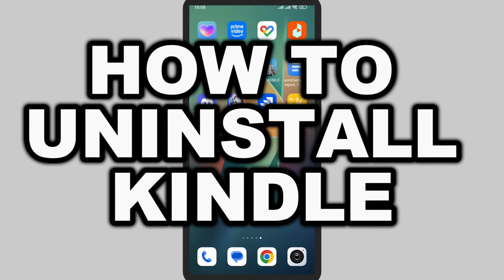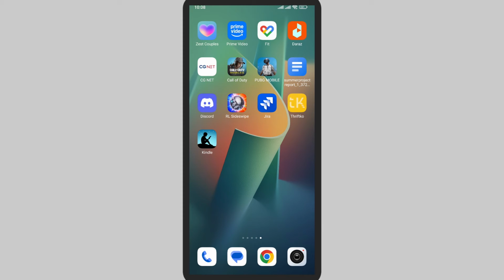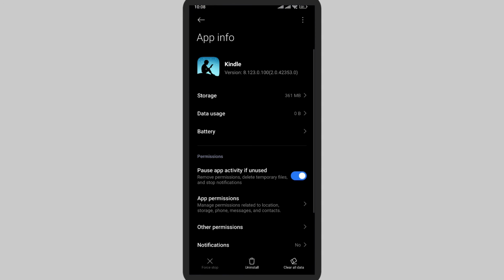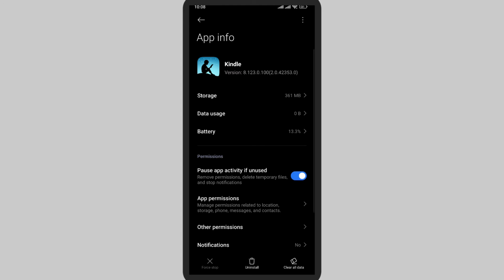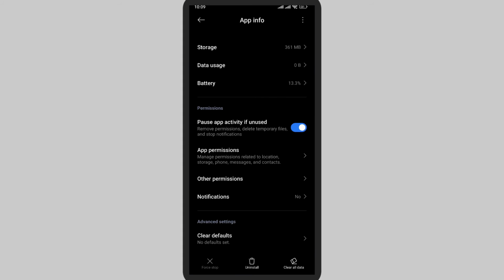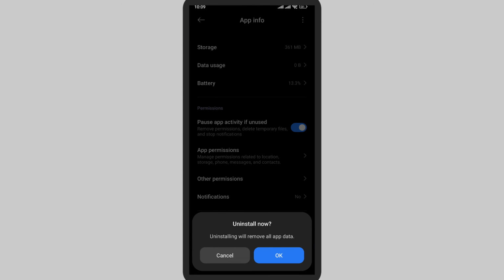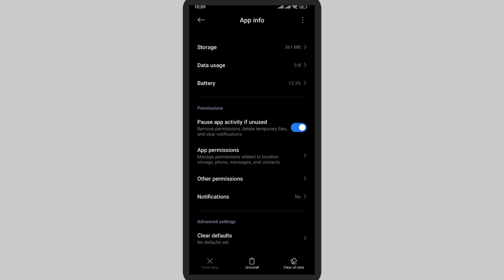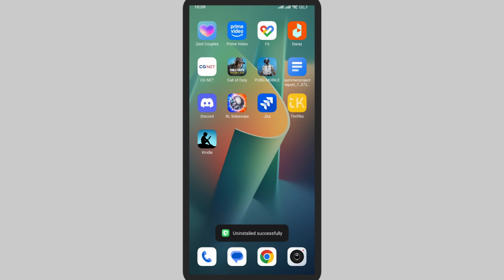How to Uninstall Kindle 2025?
Need to remove the Kindle app from your device? In this quick tutorial, you’ll learn how to uninstall the Kindle app from Android, iPhone, or other supported devices. Whether you're freeing up space, switching apps, or troubleshooting issues, uninstalling Kindle is a simple process. Follow this easy step-by-step guide to remove the Kindle app safely.